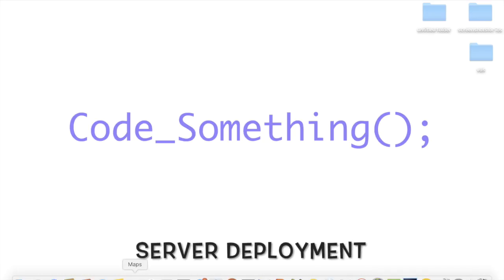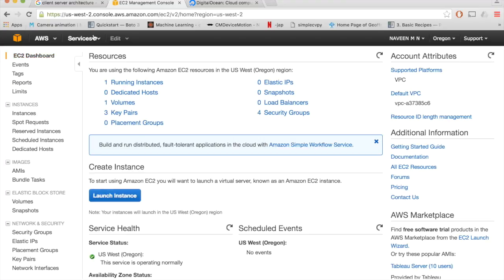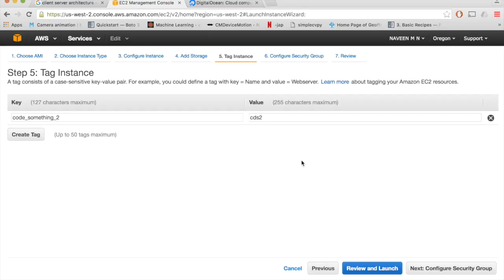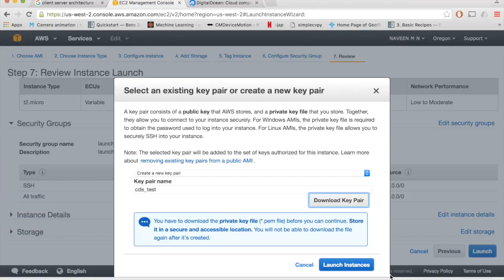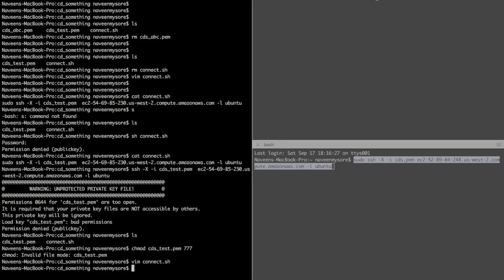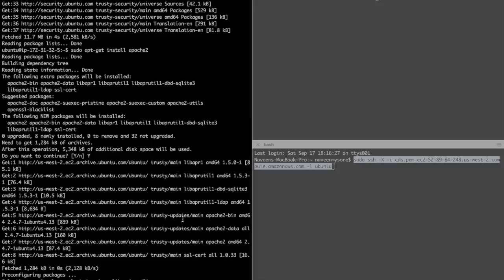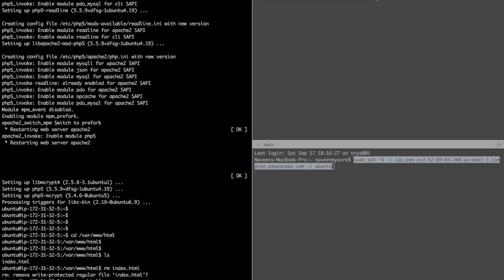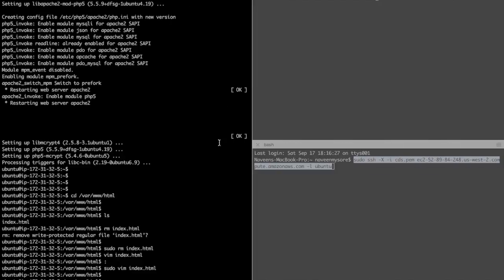Server Deployment using Amazon Web Server.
In this video we will see how to deploy a server quickly and make initial setup.